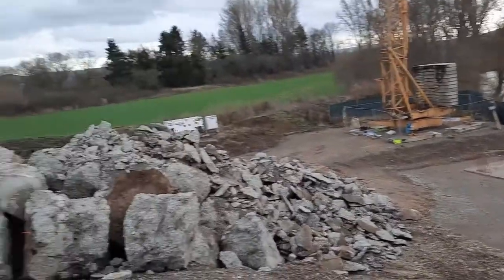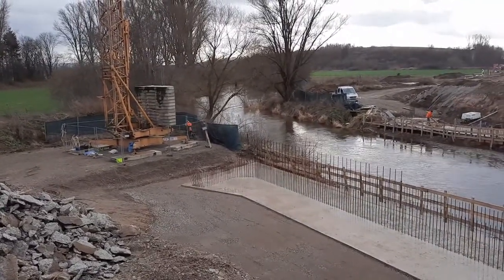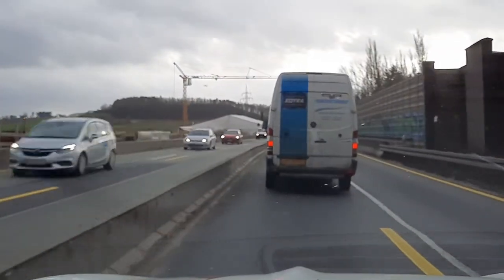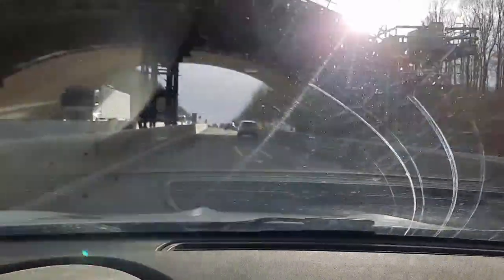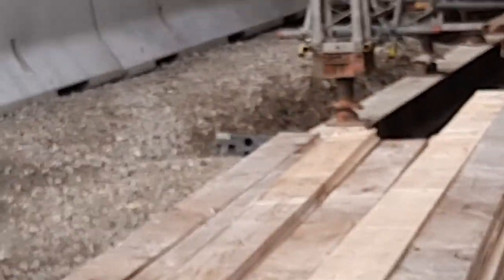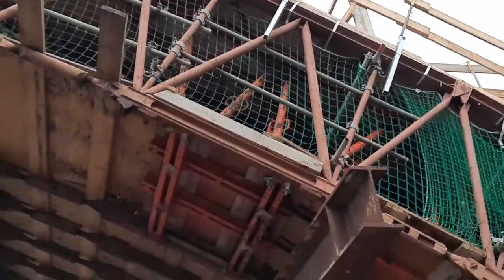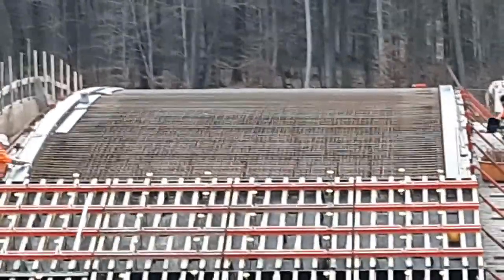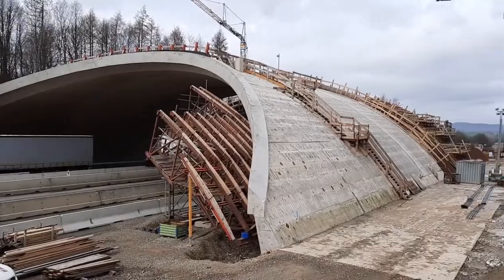Animals Bridge and Water stop installation جولة سريعة في الموقع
جولة سريعة في الموقع
Water stop جسر الحيوانات وتثبيت
Quick Tour in the Site
Animals Bridge and Water stop installation